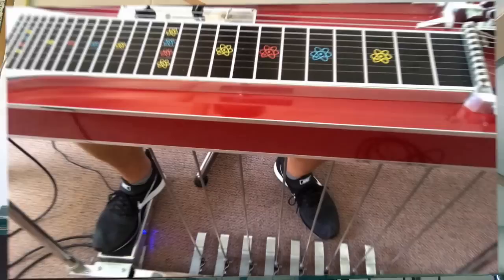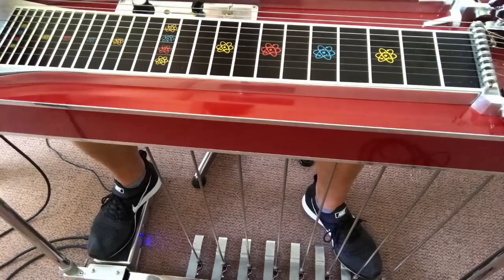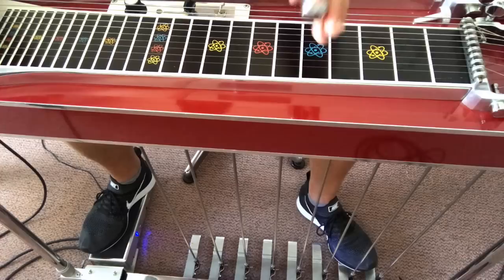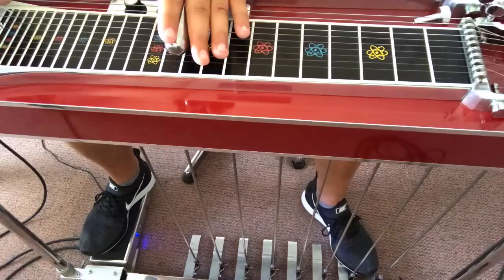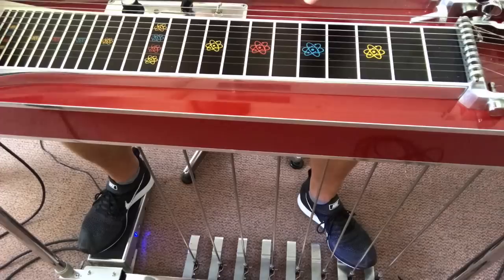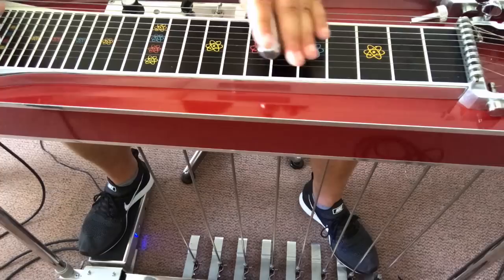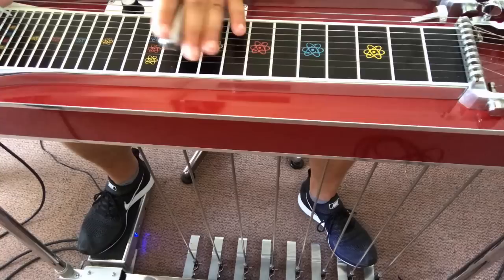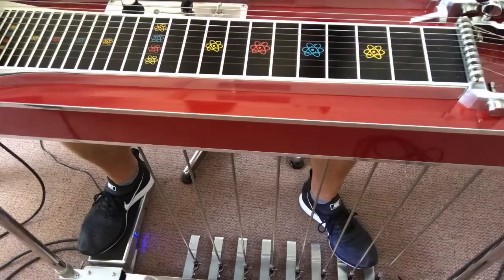HOW TO PLAY PEDAL STEEL GUITAR FOR BEGINNERS - EPISODE 1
Mathew Jut (MJ)

Gear:
Pedal steel guitar: Emmons Lashley LeGrande 2 8x8
Amps: Peavey Nashville 400, Peavey Session 500, Peavey Special & Boss Katana 100.